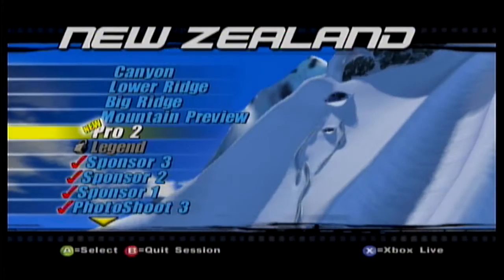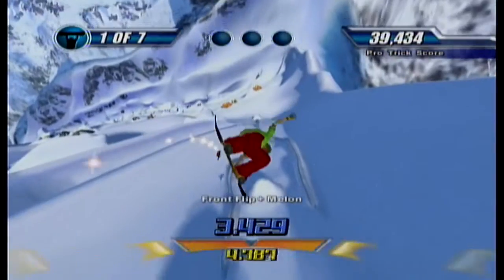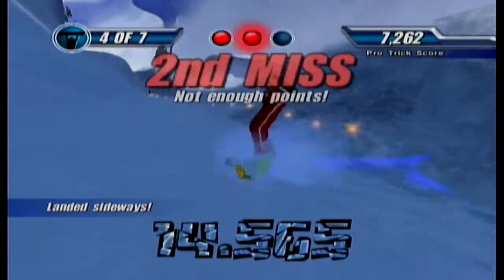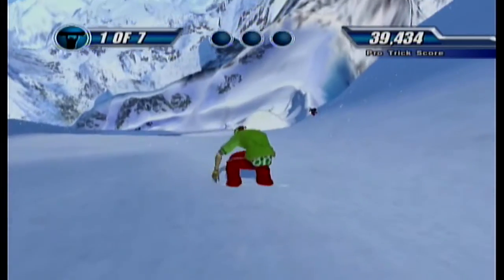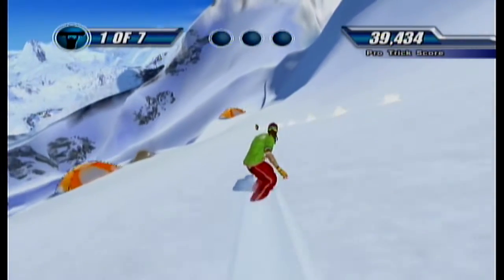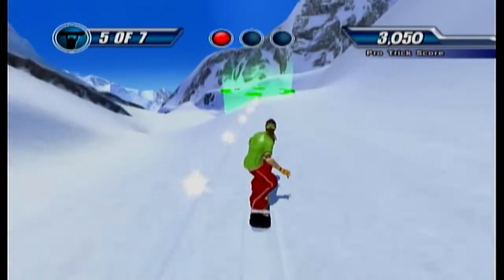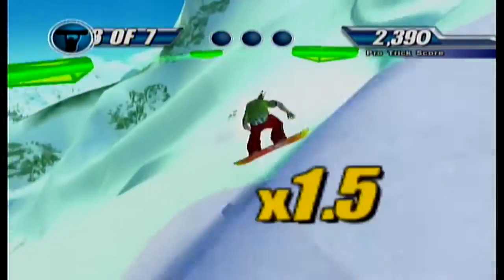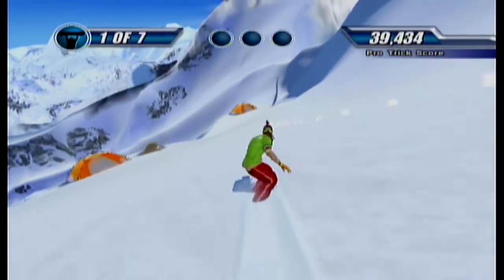Let's Play Amped 2 Part 10 Extra: Anatomy of a Challenge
Torah Bright and her funrun of doom.